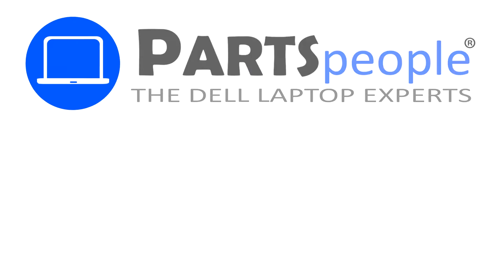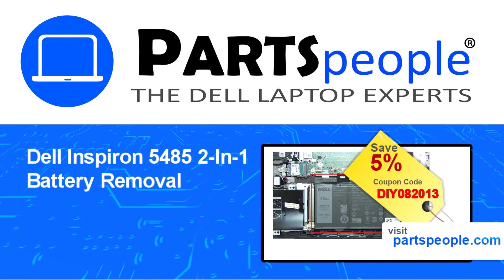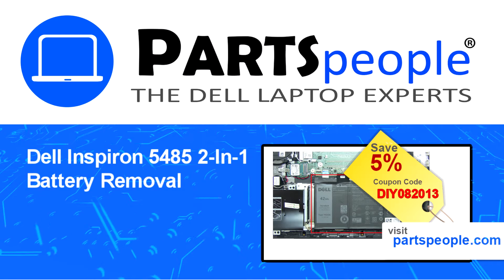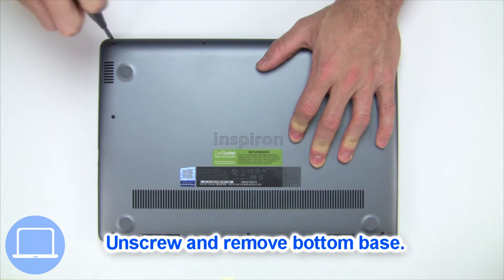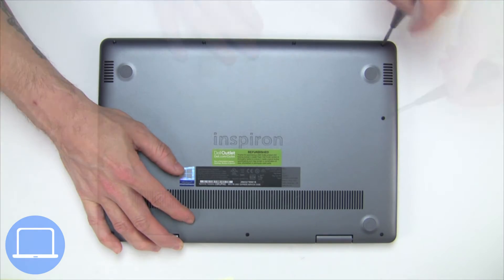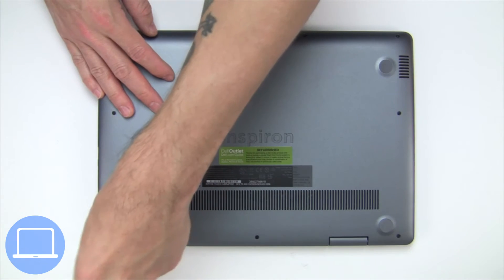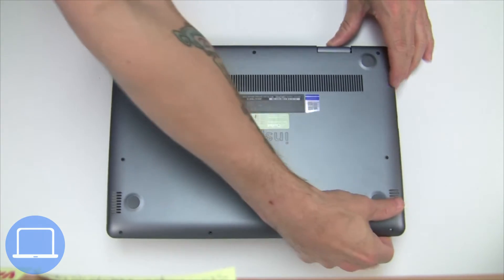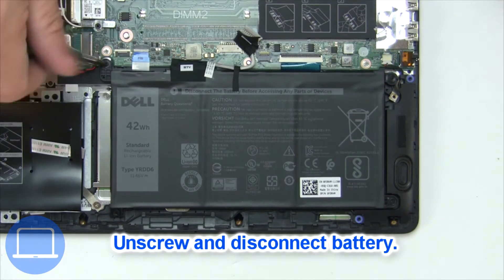Dell Inspiron 14-5485 2-In-1 (P93G002) Battery How-To Video Tutorial